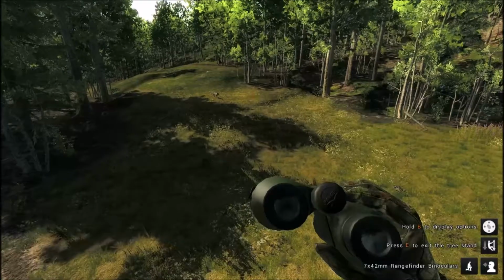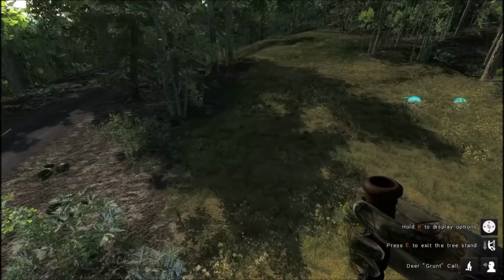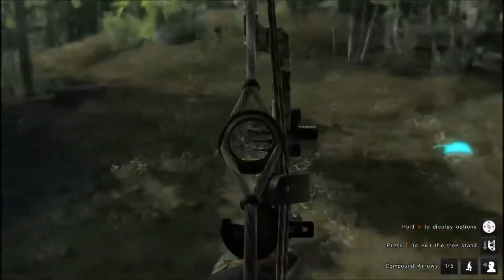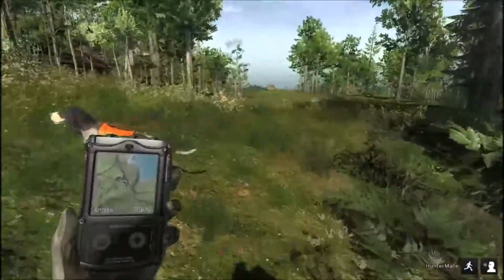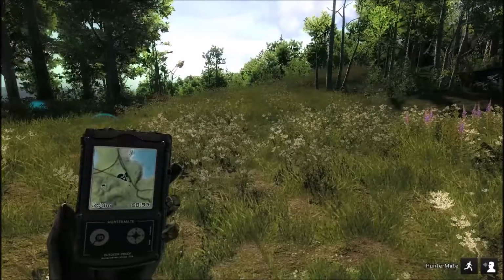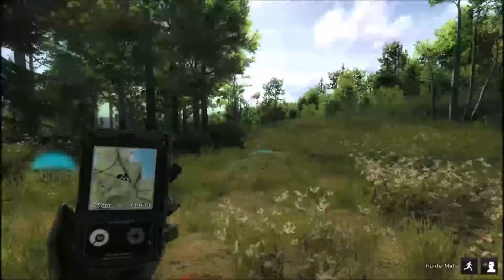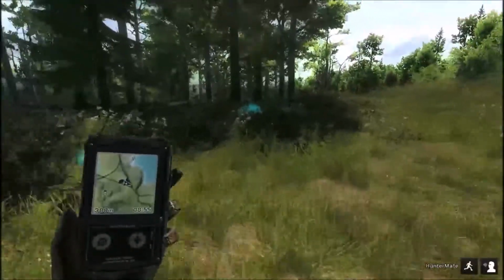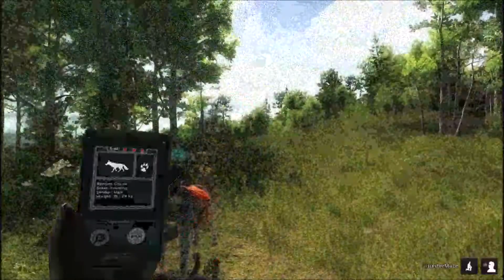theHunter Classic - Coyote Mission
On mission to harvest some Coyote's  Right into the hunt I was lucky to get a call from a male Coyote.